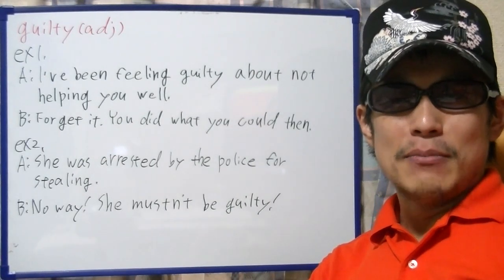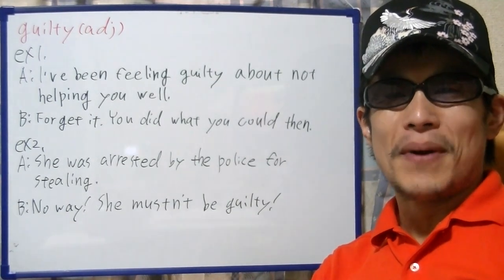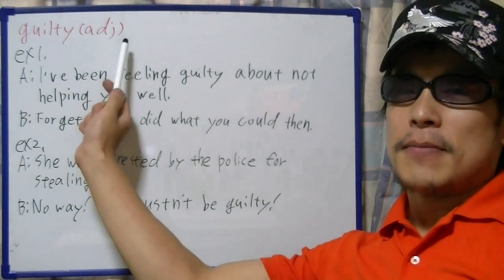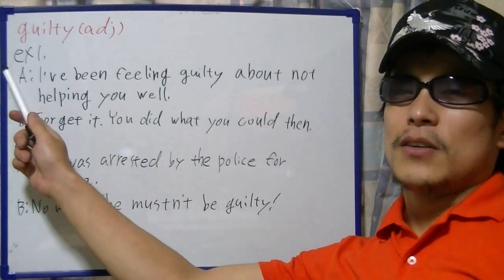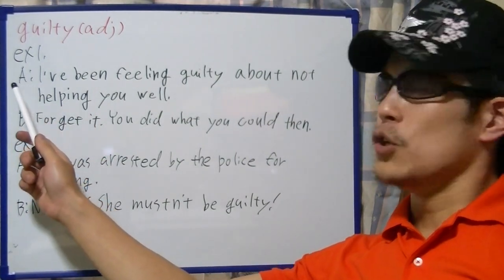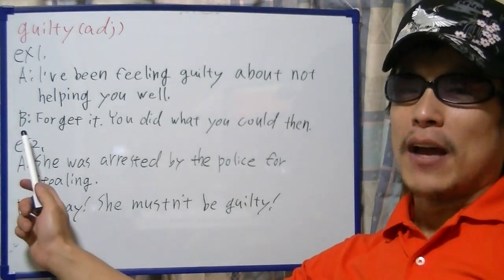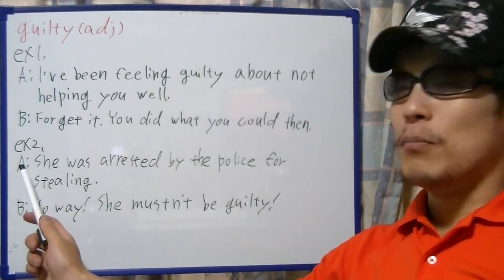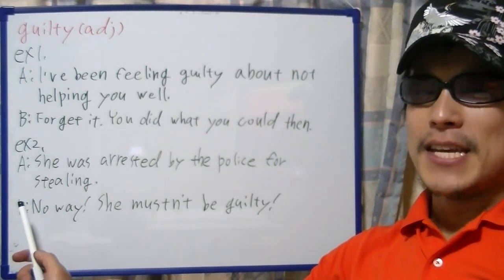brief English practice, "guilty"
On this video, I'm practicing "guilty".